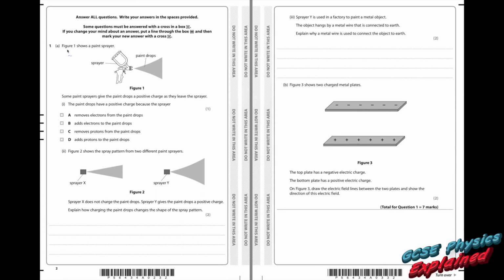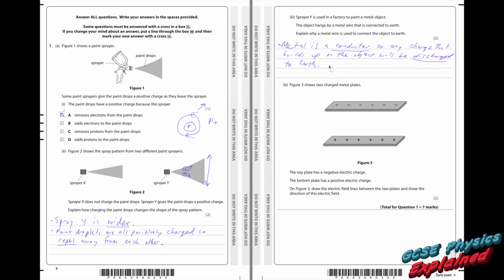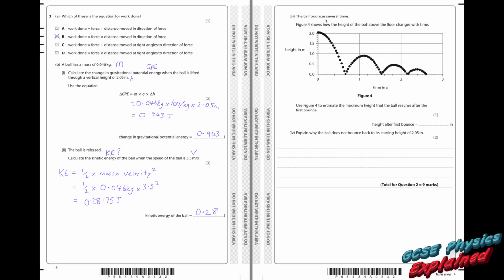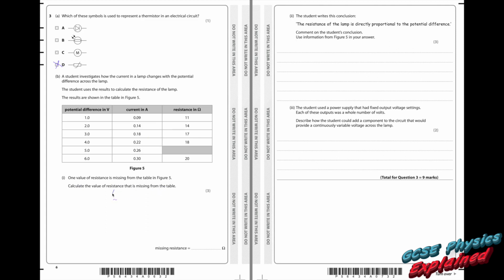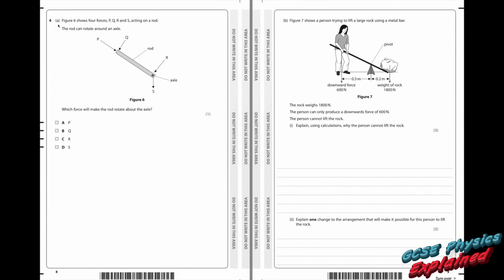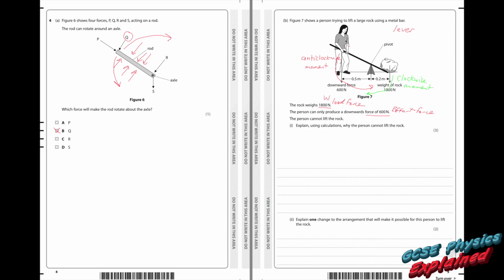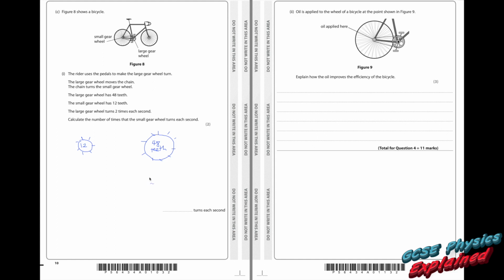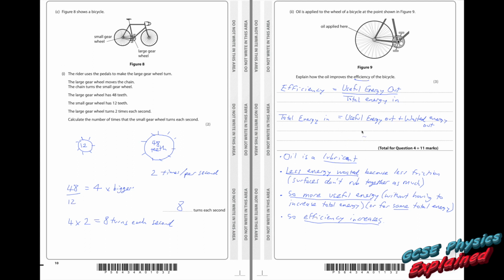2019 Triple Physics Higher Paper 2 Edexcel PART 1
EDEXCEL EXAM BOARD (but very similar to AQA exam board)
14 June 2019 Physics Paper 2 (Triple Award) Higher tier for 9-1 grades.
I've split the paper into 3 parts and used the questions to explain concepts rather than just going over the mark scheme. Parts 2 and 3 will follow.
Content relevant for all exam boards.

PLAYLIST LINKS

MUSIC